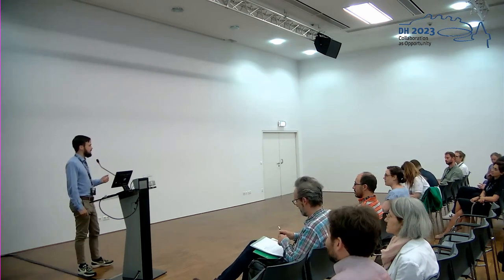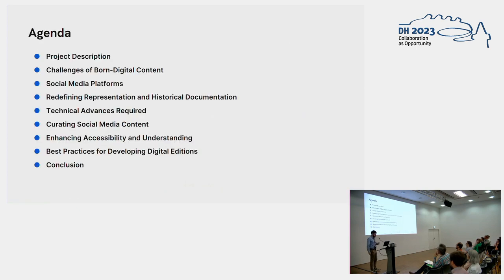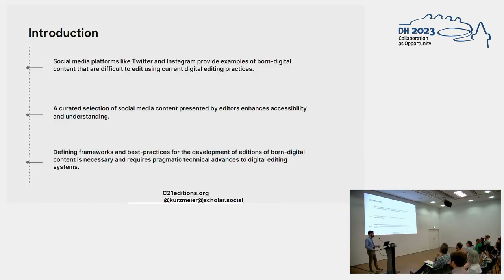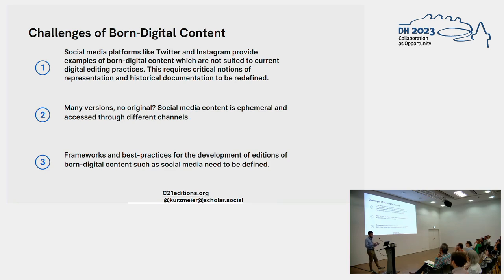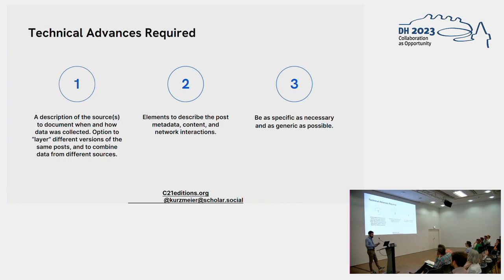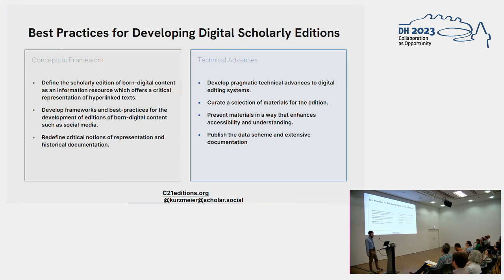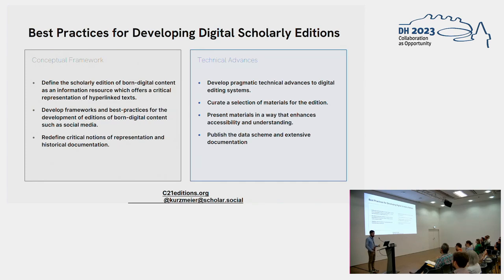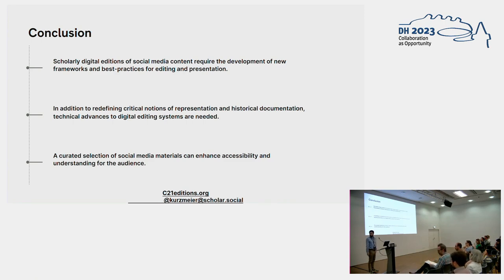Building a digital edition from archived social media content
This video features the presentation "Building a digital edition from archived social media content" by Michael Kurzmeier, OSullivan, Pidd James, Murphy Mike, Wessels Orla, Whittle Bridgette and Sophie, presented at the ADHO Digital Humanities Conference 2023 (DH2023) in Graz, which was hosted by the Department of Digital Humanities (formerly ZIM) of the University Graz.